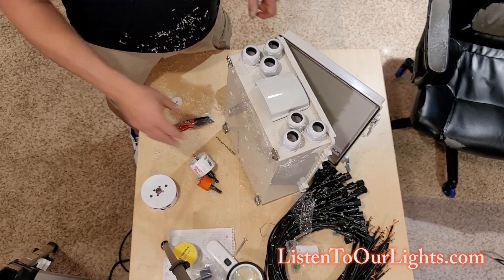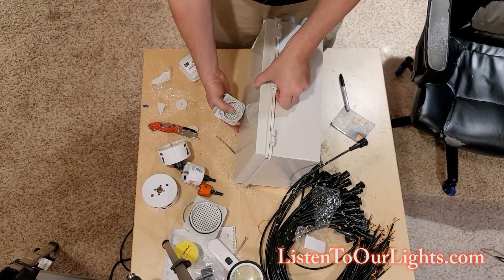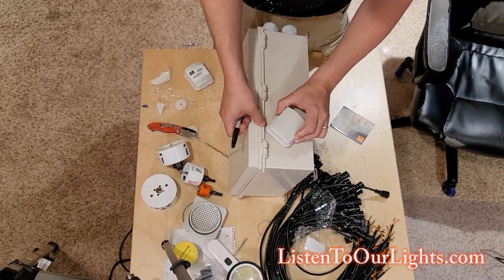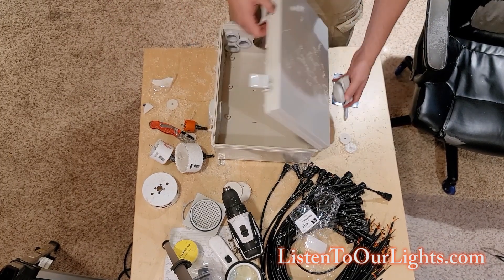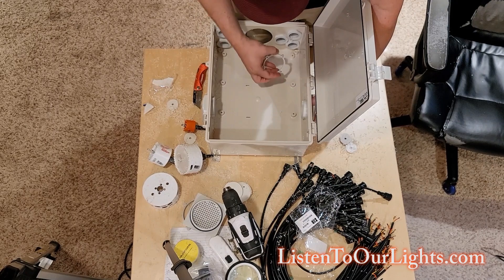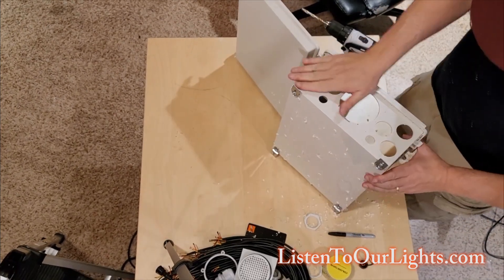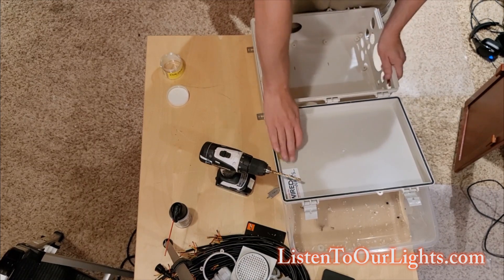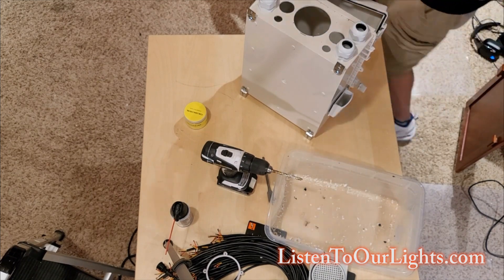Falcon Controller Build Part-1: Prepping the Enclosure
First video in a series on how-to do a Falcon controller build with a Bud Box enclosure. When complete the controller will consist of a Falcon F16v3 plus 2 extensions providing 48 pixel ports. In this video I prepare the enclosure by drilling holes and installing glands.

Materials
NBF-32026 by Bud Industries Weatherproof Enclosure (purchased from Wired Watts)
Bud Air Vent IPV-1115 Qtyx2 (purchased from Wired Watts)
Bud Air Vent IPV-1116 (purchased from Wired Watts)
PG29 Cable Gland Joints w Gasket Adjustable for 18-24mm Lock Nut Waterproof Connector White Grey Plastic (purchased from Amazon)
Universal Dust Cleaner - slime (purchased from Amazon)

Tools
Safety Glasses
Power Drill
1 1/2 Hole drill bit
2 1/2 Hole drill bit
3 1/2 Hole drill bit
Smaller drill bit for pilot holes
3/4" drill bit